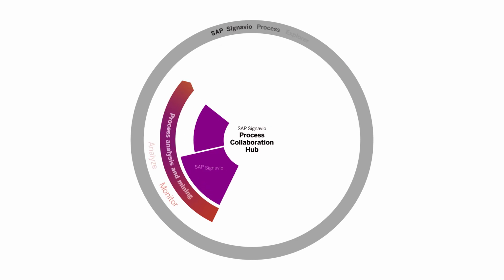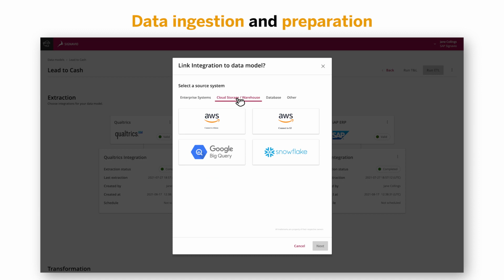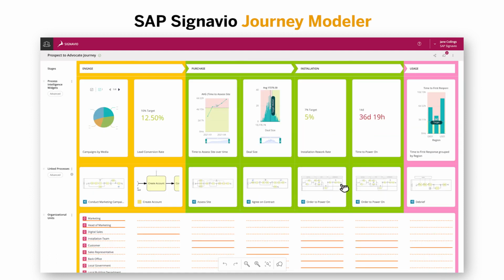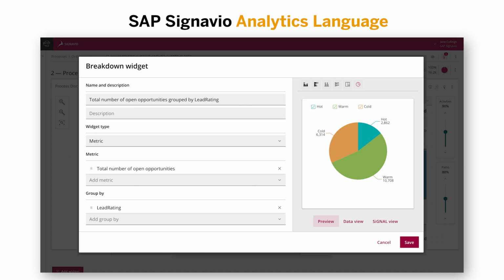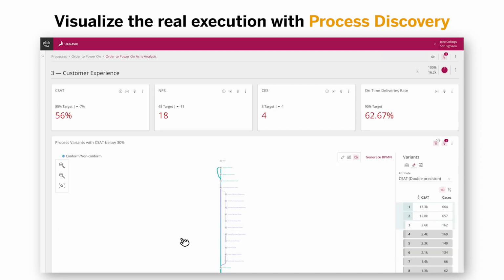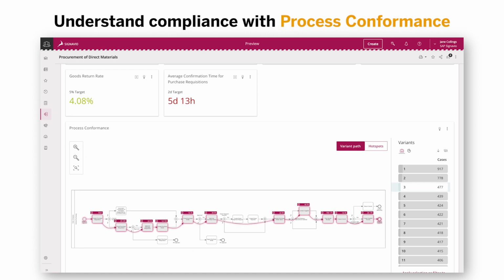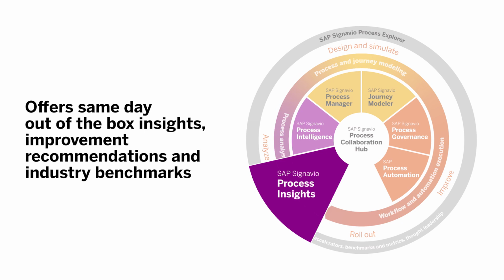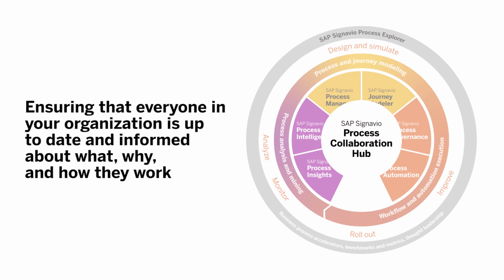Интеллектуальный анализ бизнес-процессов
В этом видео по интеллектуальному анализу процессов объясняется все, что вам нужно знать о том, как и почему происходит интеллектуальный анализ процессов, включая преимущества и проблемы. Узнайте, как повысить ценность вашего бизнеса с помощью интеллектуального анализа процессов.